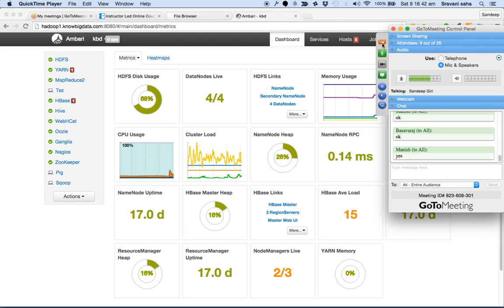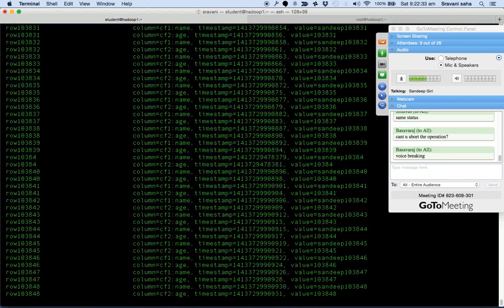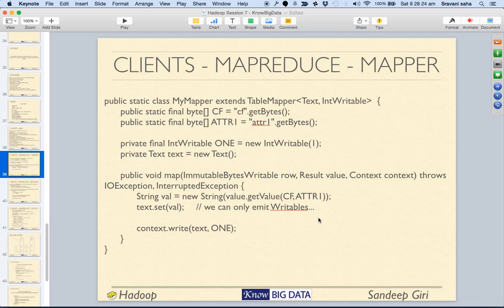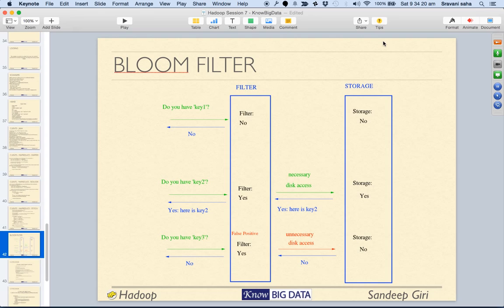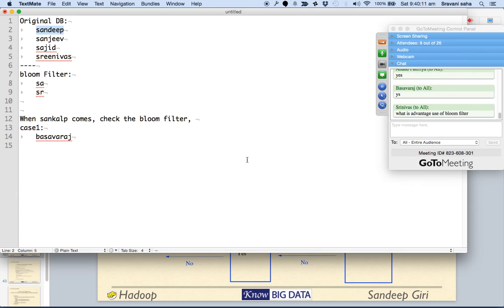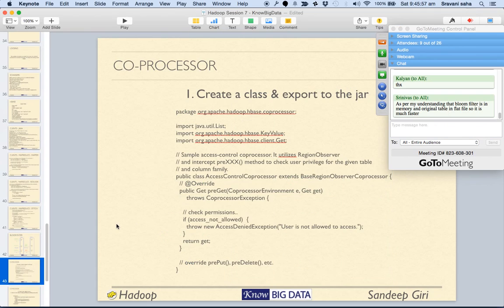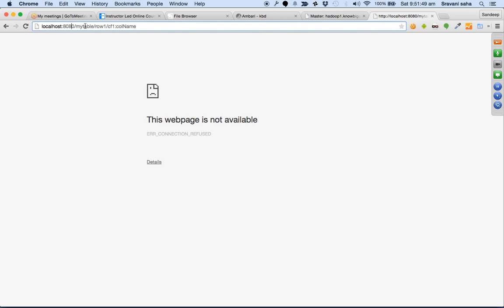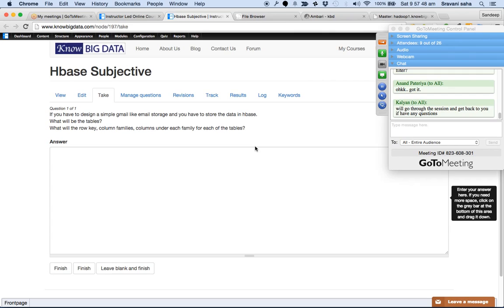May 30, 7am (IST) - Part 4